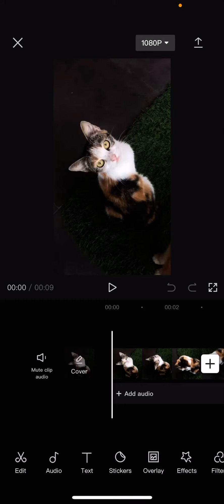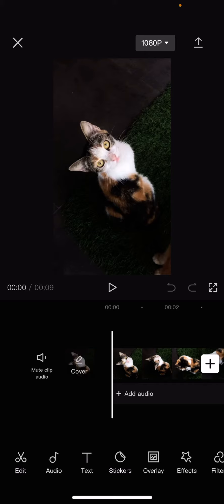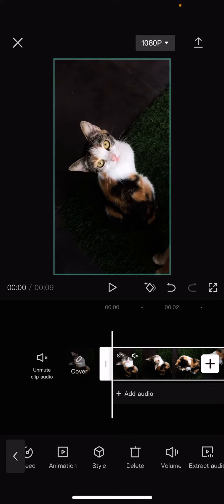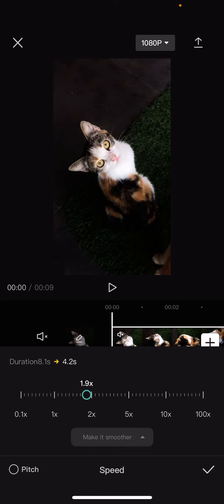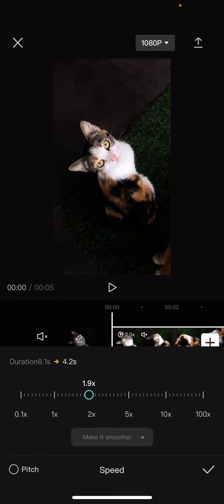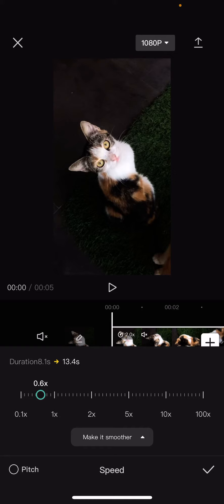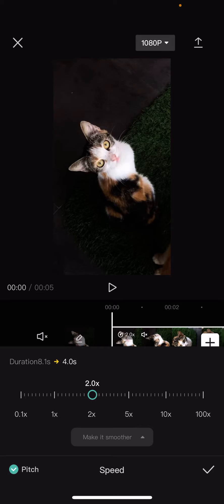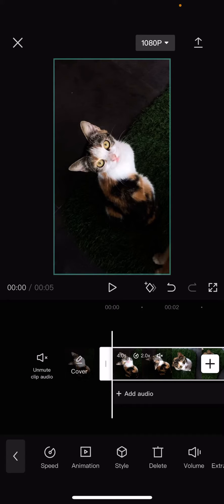How To Change Speed And Pitch Of Audio In CapCut NEW UPDATE August 2022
Learn how you can change the speed and pitch of audio in CapCut by watching this tutorial.